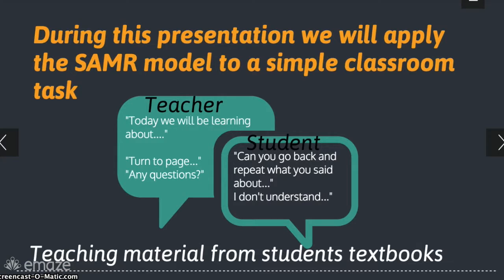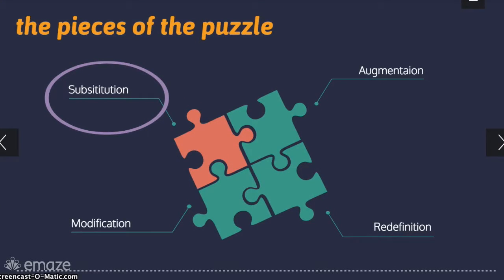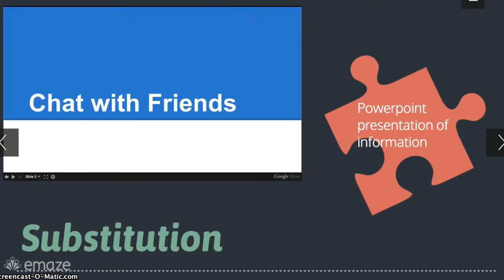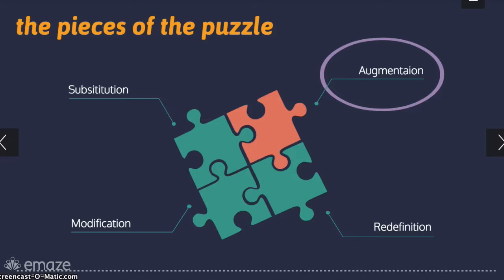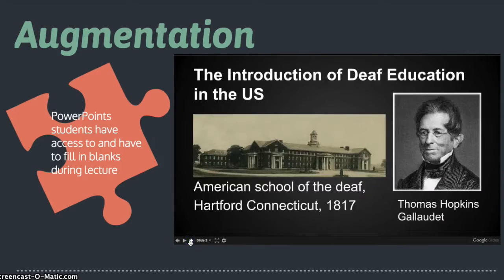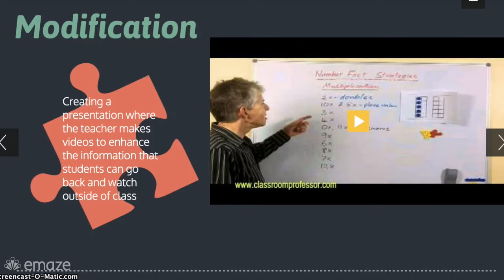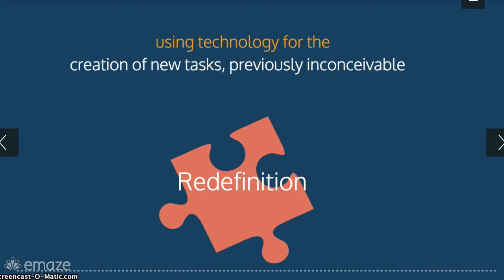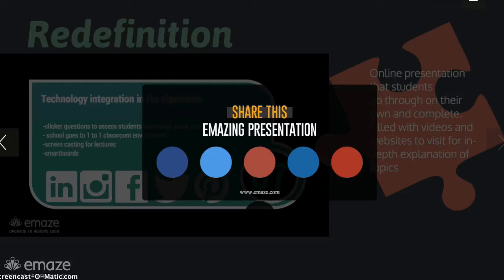SAMR model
an explanation and demonstartion of the different parts of the SAMR model